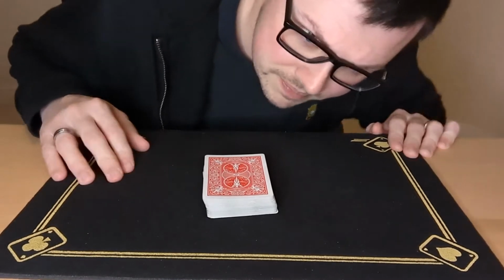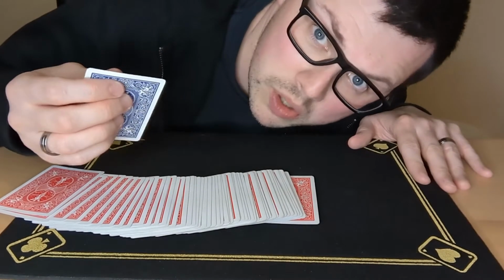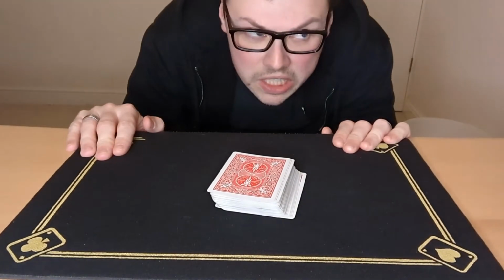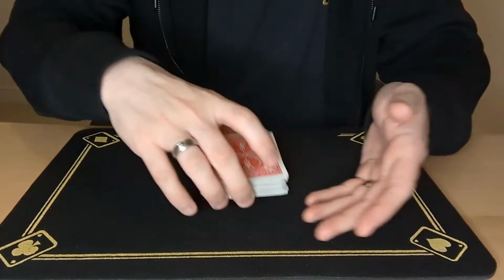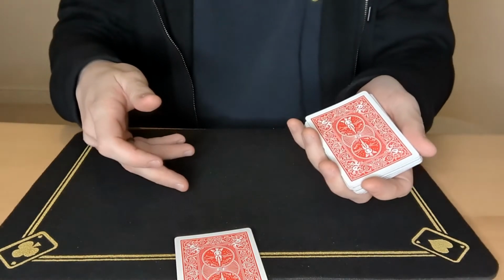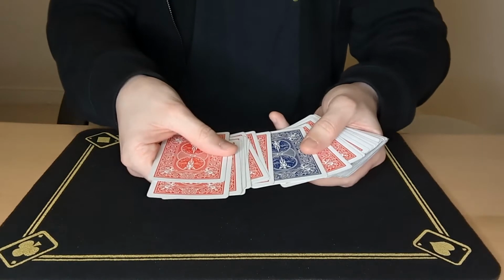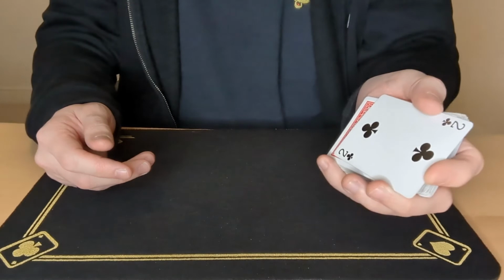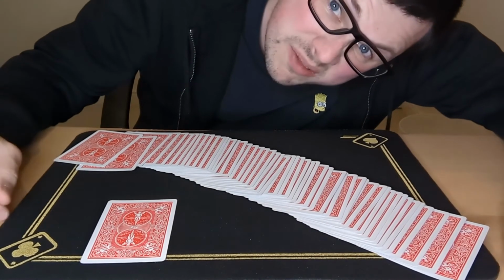A Card Trick with Leah // Tutorial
Here is the tutorial to my card trick with Leah...

Here is a link to the performance...

- The Great Woo Ding